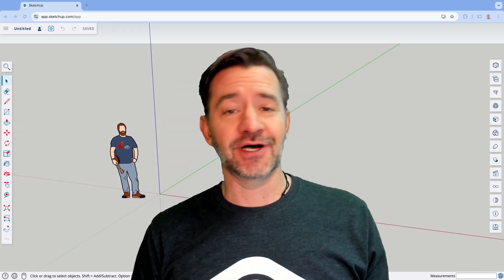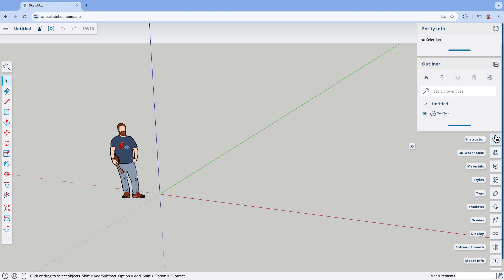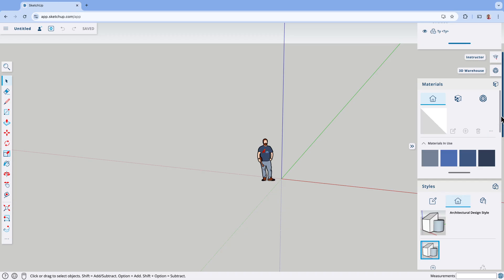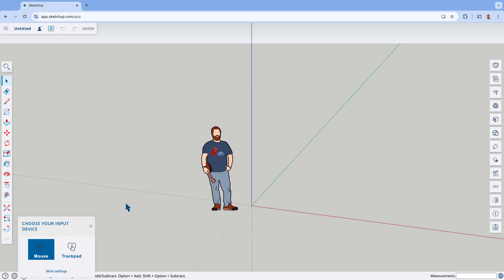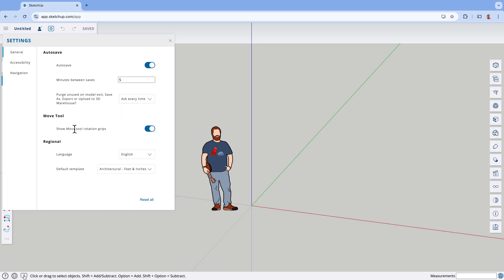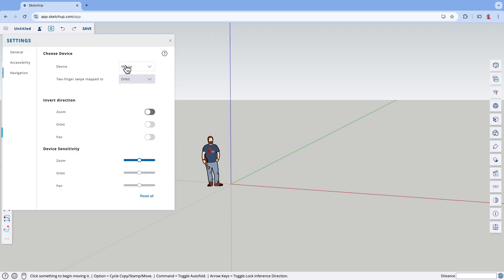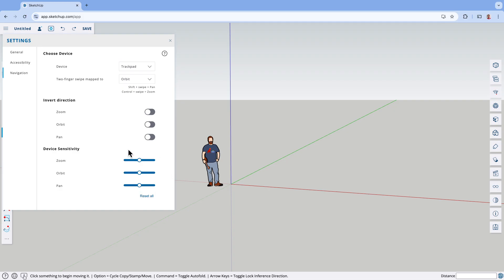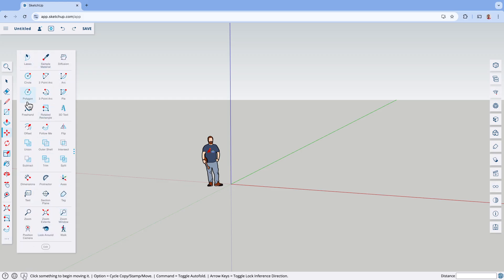Customizing your SketchUp for Web Workspace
If you have ever asked yourself, "Self, is there a way to make my SketchUp for Web workspace more in line with how I want to model?" then we have an answer for you: "Yes."

Now watch the video!